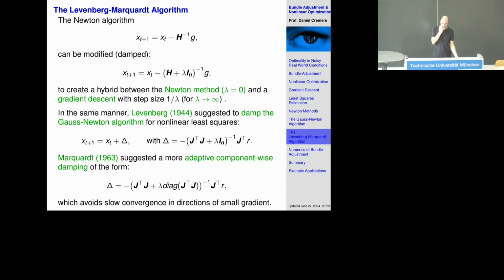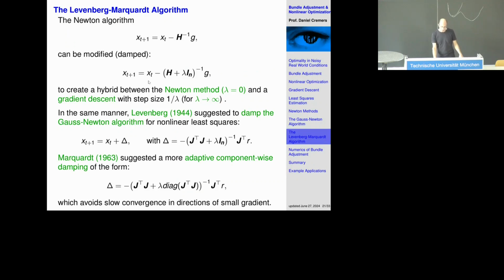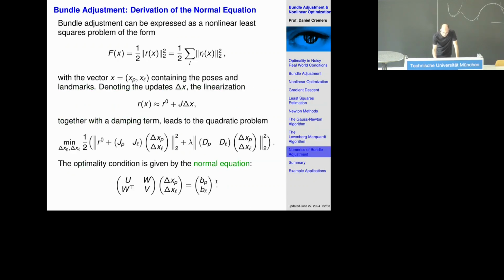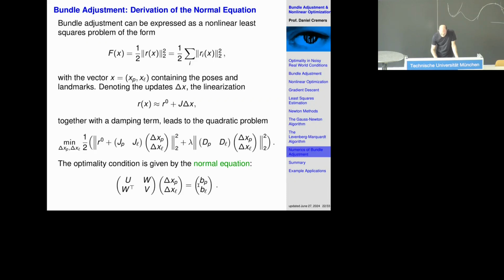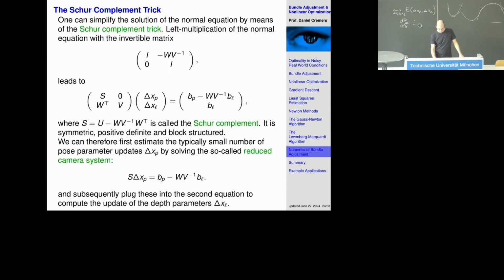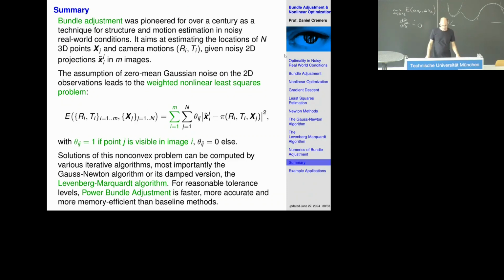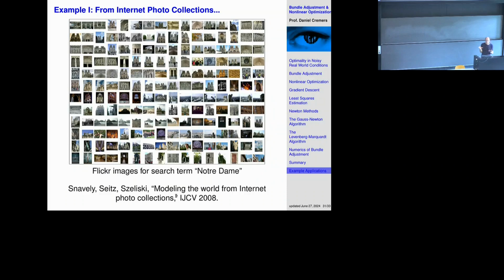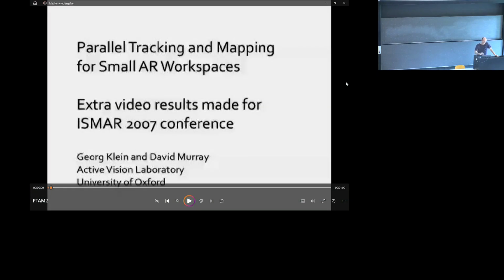MVG - Lecture 13: Bundle Adjustment & Nonlinear Optimization (Part 3)